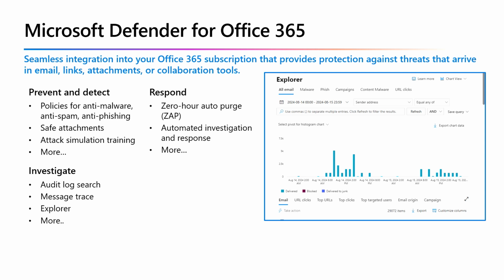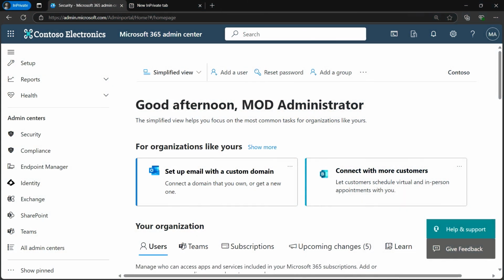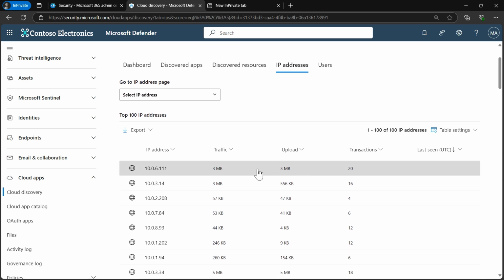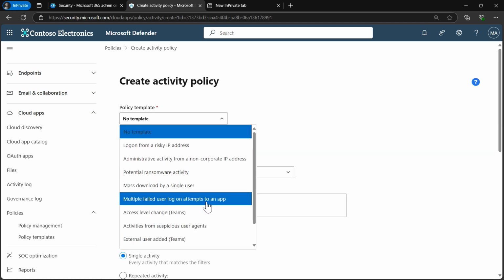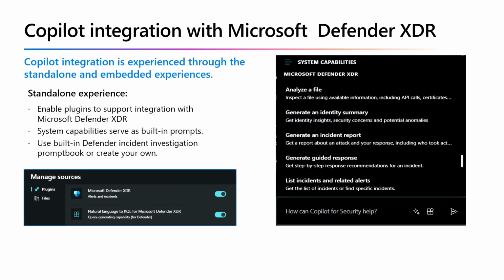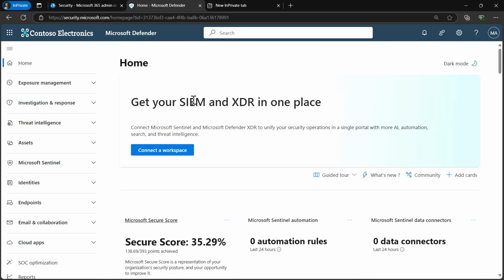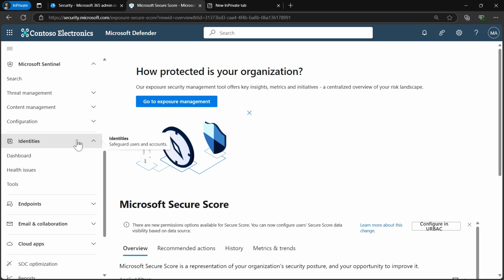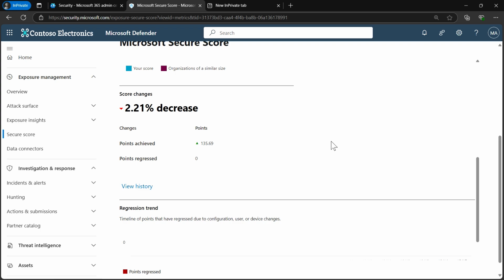Describe the capabilities of Microsoft security solutions (part 3 of 3) SC-900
In this module, you will learn about the essential aspects of security and compliance within organizations that handle data and information. The session covers Microsoft Defender XDR, an enterprise defense suite that protects against sophisticated cyberattacks. You will explore various Defender services, including protection for Office 365, endpoints, cloud apps, and identity, along with vulnerability management and threat intelligence capabilities. This comprehensive overview will help you understand how to safeguard your organization's digital assets effectively.